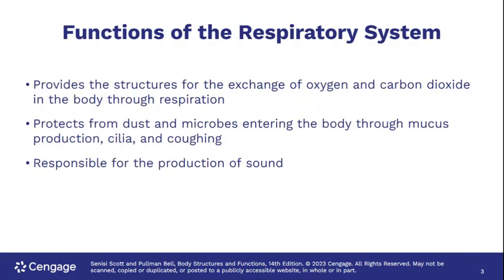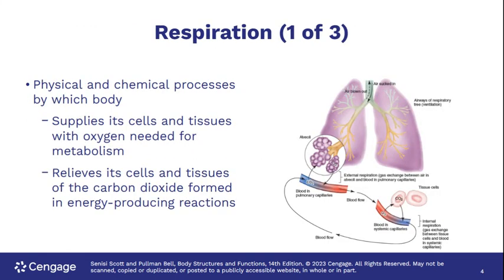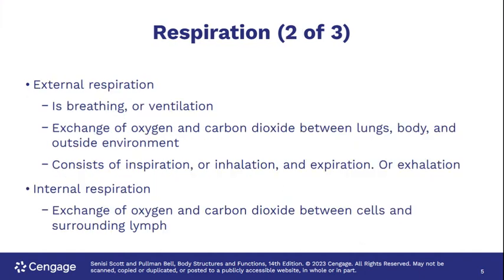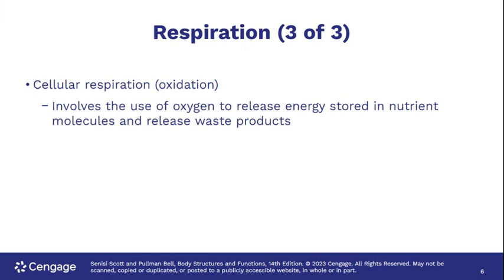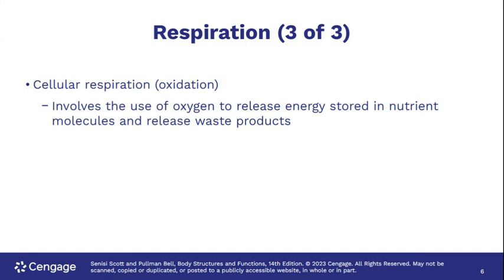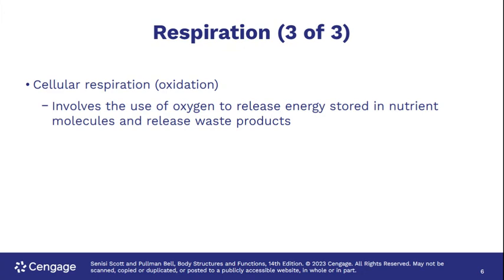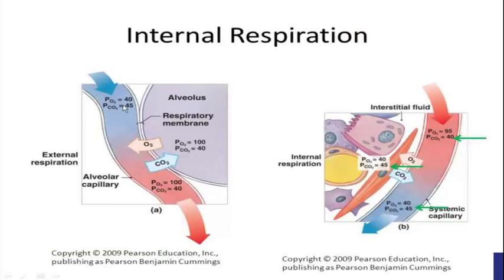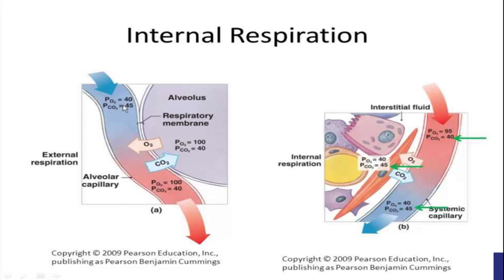L1 Func & Types of Respiration Ch 18 Respiratory System 1